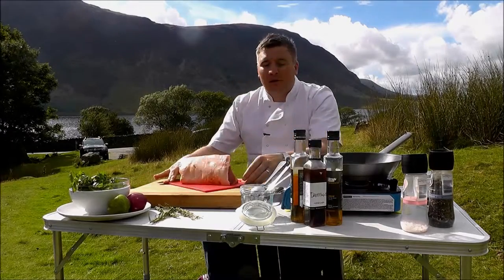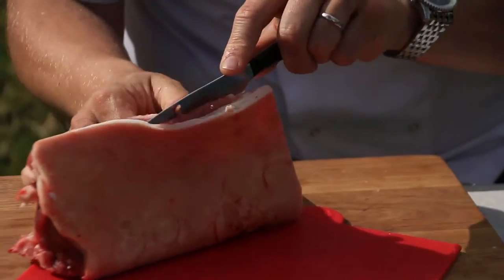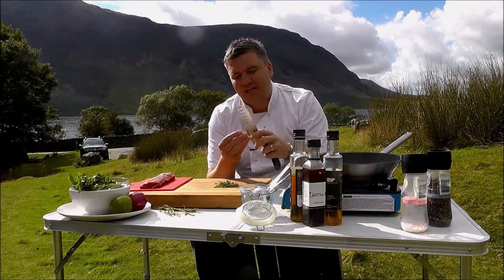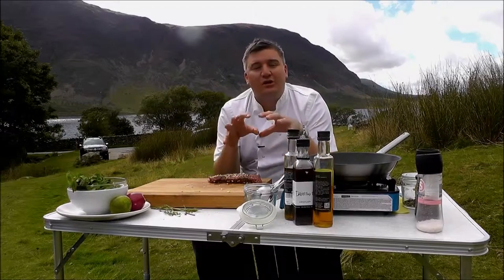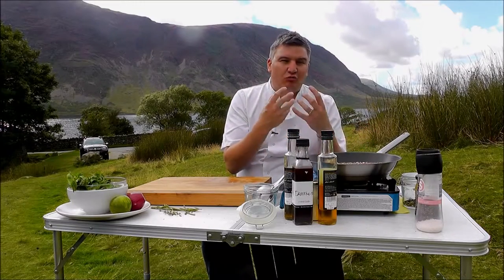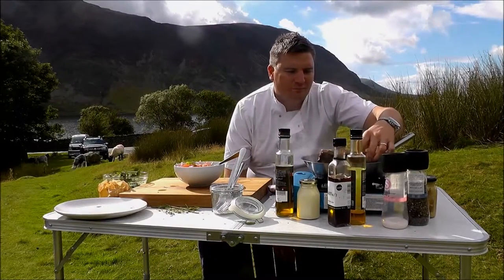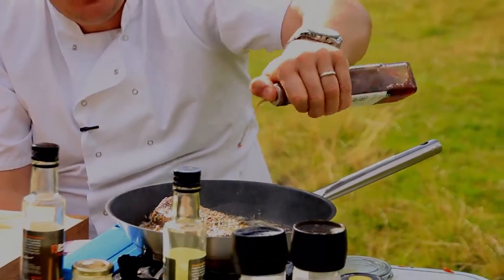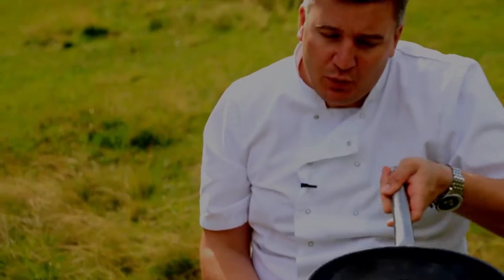Peter Sidwell - How to cook Lake District Lamb with a Salsa Verde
TV Chef Peter Sidwell has officially 'backed the bid' and is a keen supporter of our campaign for the Lake District to become a UNESCO World Heritage site. Last year we asked Peter to share with us how he has been inspired by the beautiful surroundings and he certainly didn't disappoint...

This Easter we thought we would share with you another one of Peter's fantastic recipes - Lake District Lamb with a Salsa Verde, we couldn't think of anything better for the perfect treat as we head into spring!